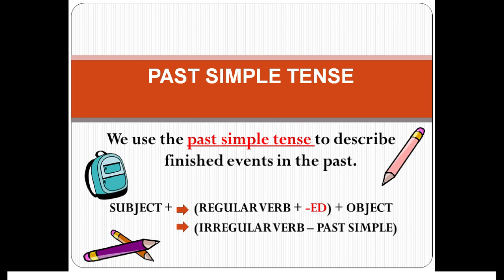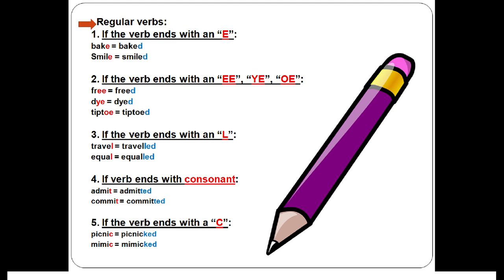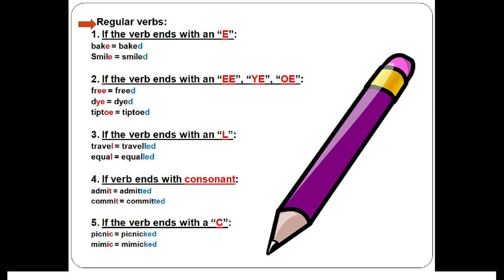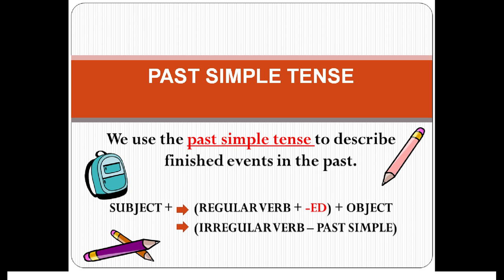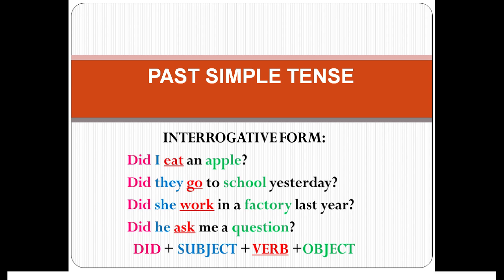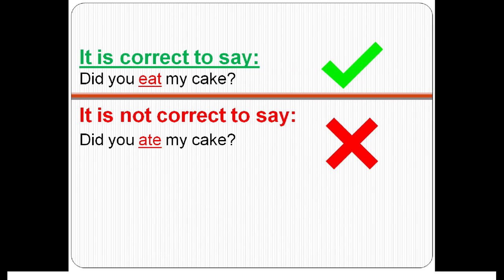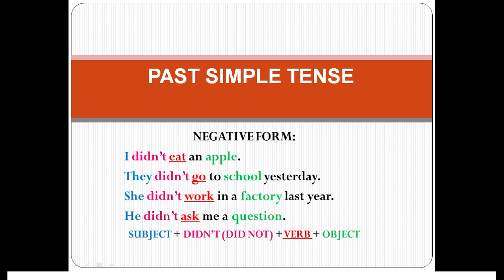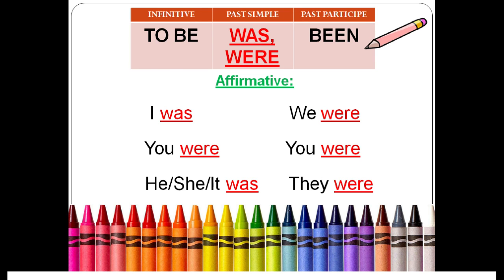TEFL Petar Pejcic Past Simple Tense